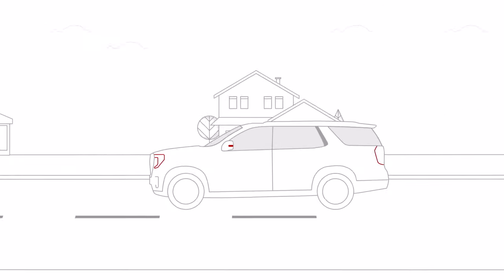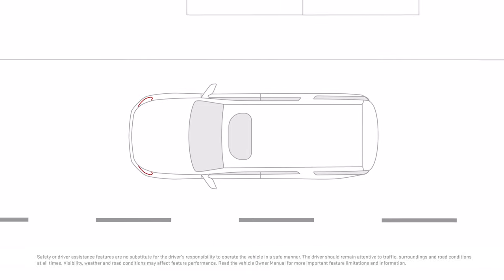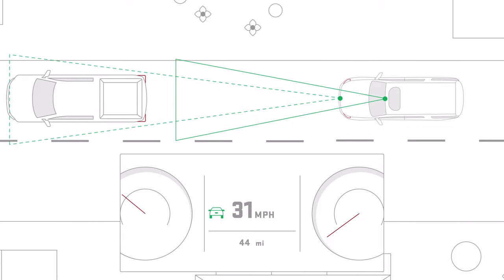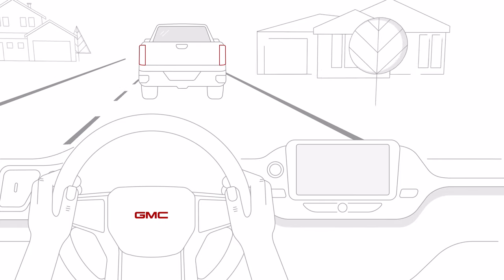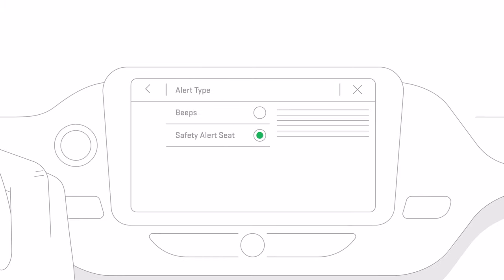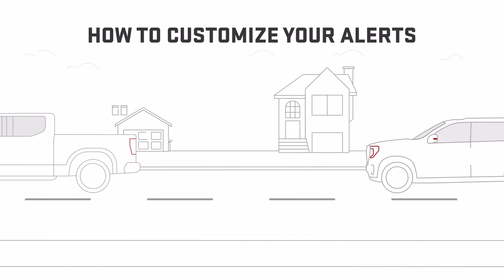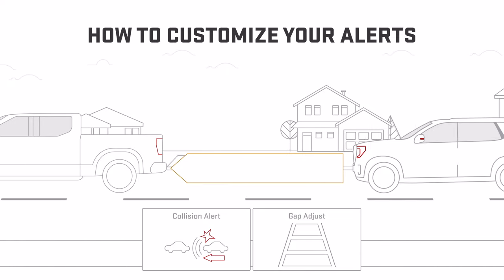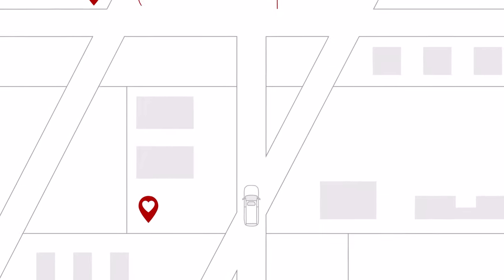Forward Collision Alert: How it Works | GMC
Available Forward Collision Alert can alert you when it detects a front-end collision may be imminent. Learn how this works and if this feature is available in your GMC vehicle.